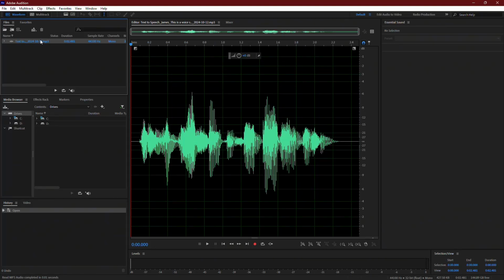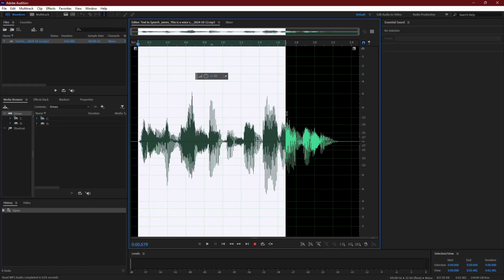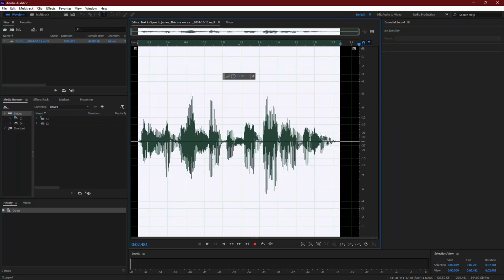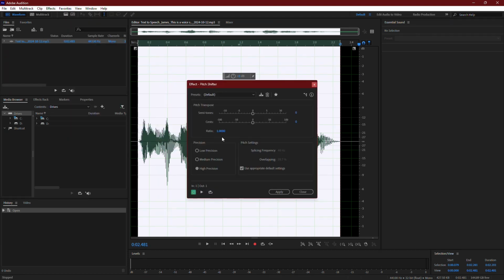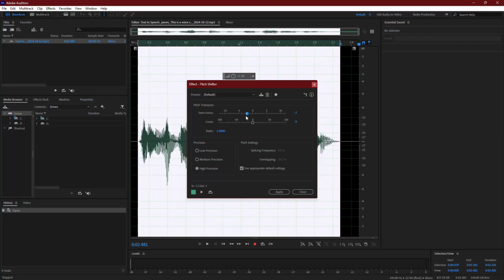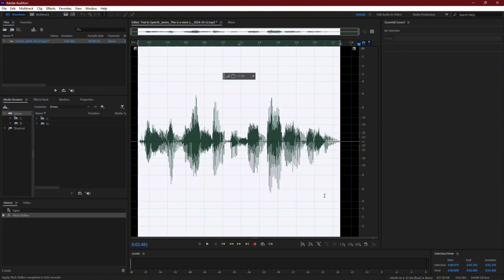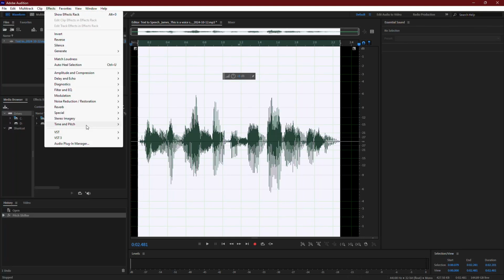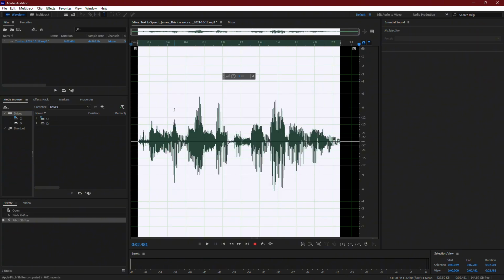How to Make Your Voice Deeper in Audition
In this quick tutorial, I show you how to easily make your voice deeper in Adobe Audition.